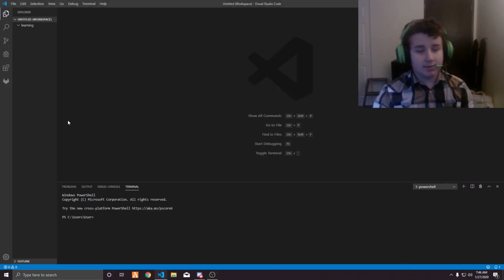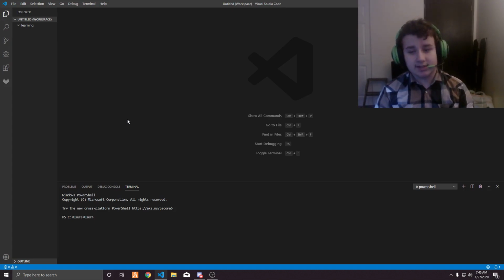Learn Javascript - Episode 1 - Objects and Variables